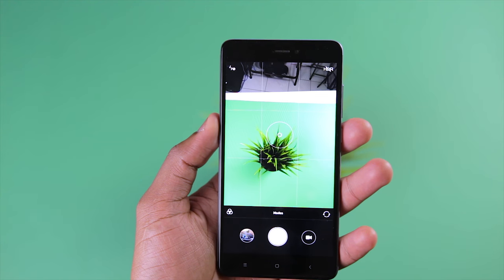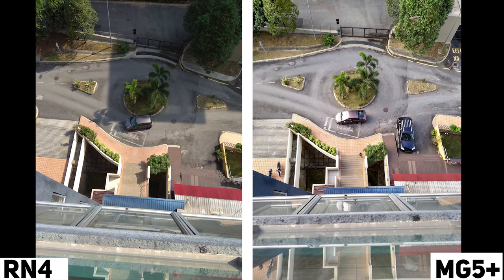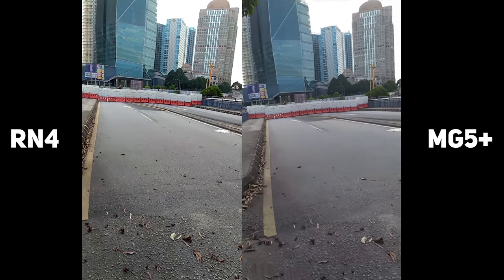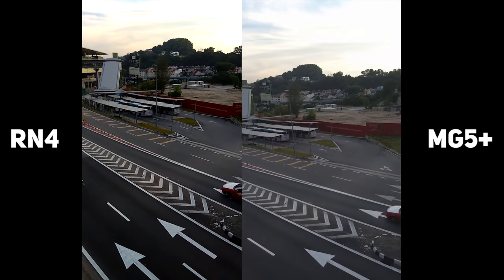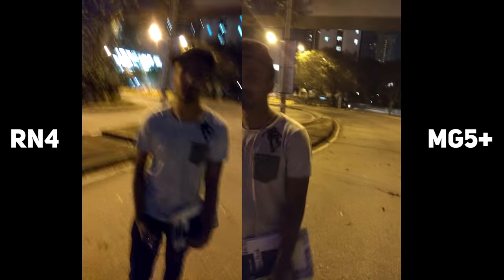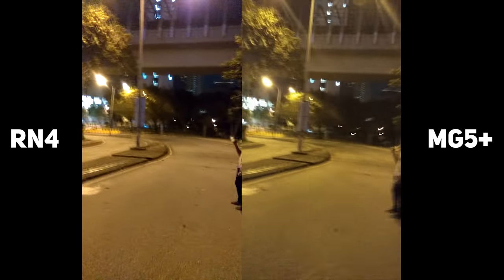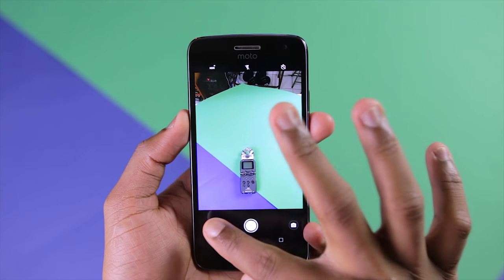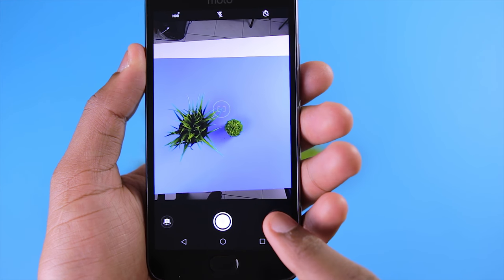Moto G5 Plus VS Xiaomi Redmi Note 4 Camera Test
Emmanuel compares the camera on the Moto G5 Plus to that of the Xiaomi Redmi Note 4, enjoy!

A huge shoutout to Nero_97 for suggesting this video, remain awesome bro!

cheers!